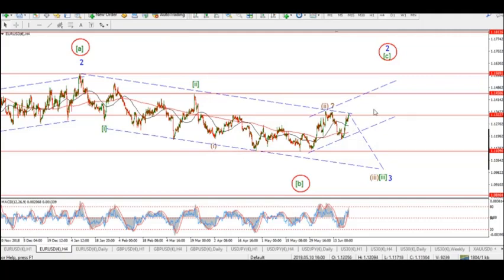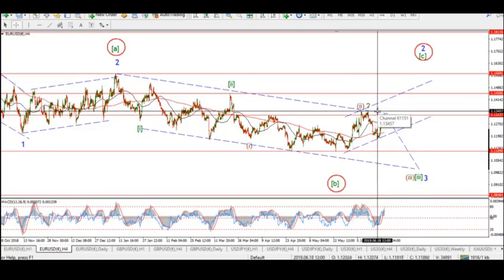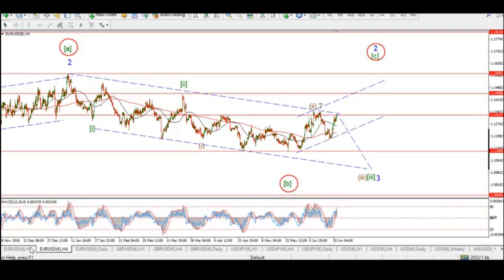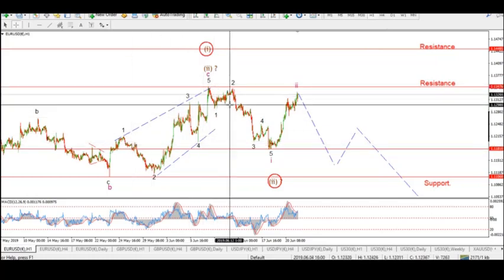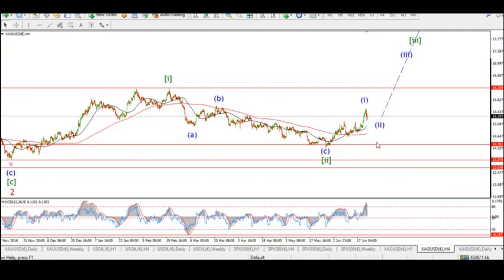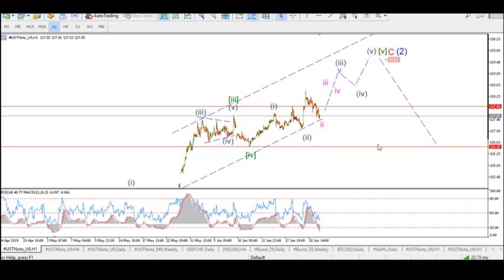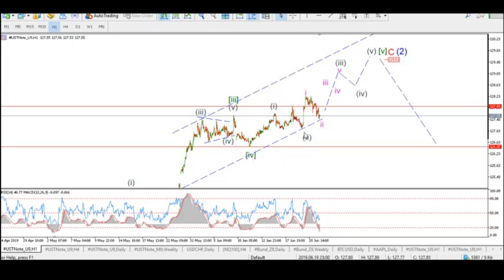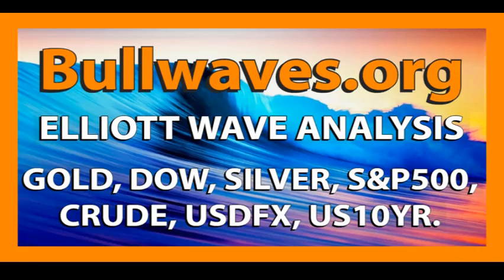EURUSD SILVER and US10YR Bonds - weekend elliott wave update.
For nightly indepth charts and analysis,

GOLD, CRUDE, DOW JONES, S&P500, US10yr, SILVER, USDFX, EURUSD, GBPUSD, USDJPY,